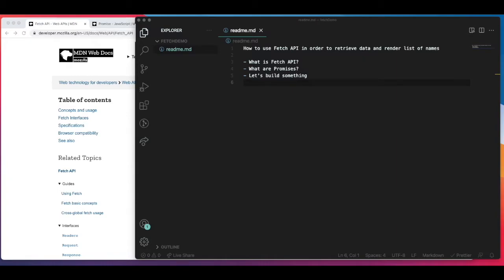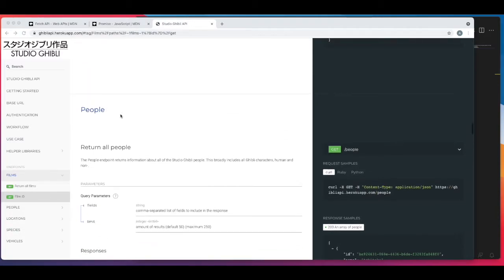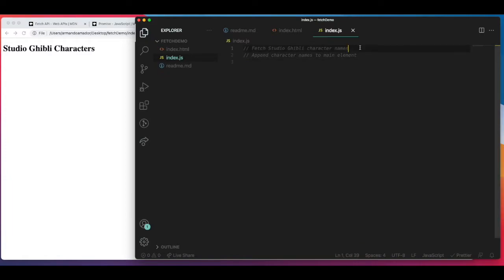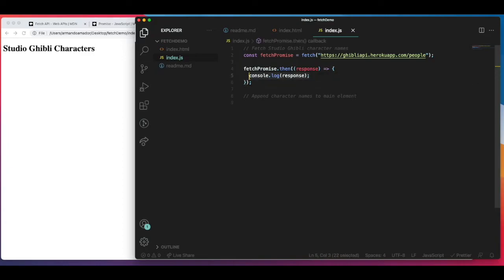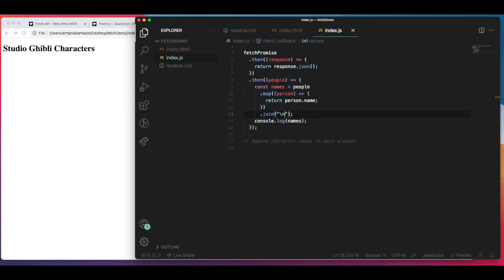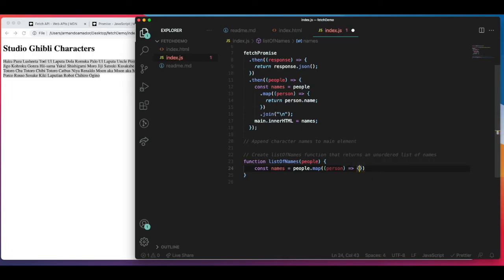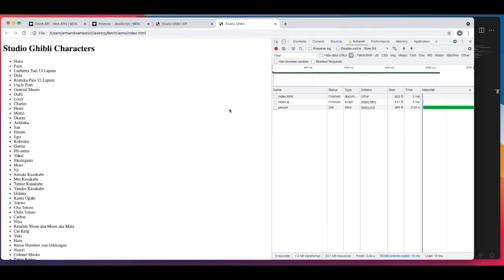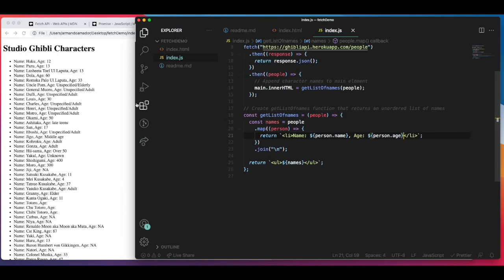How to make HTTP requests in JavaScript using Fetch API and Promises